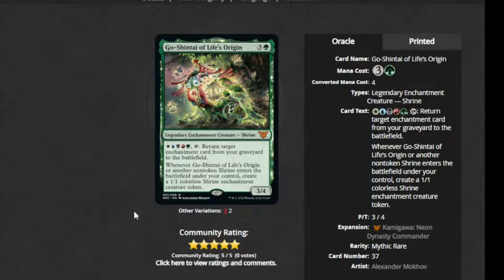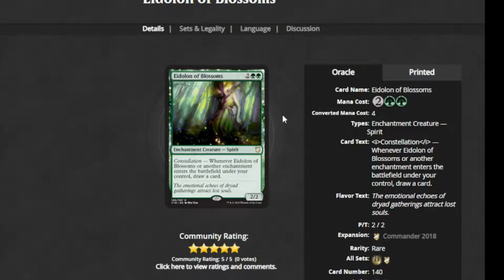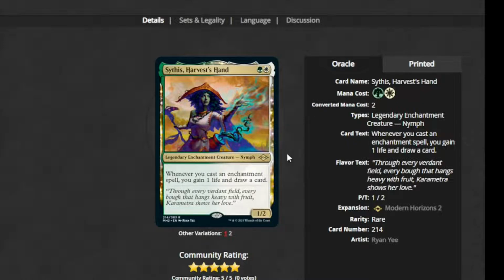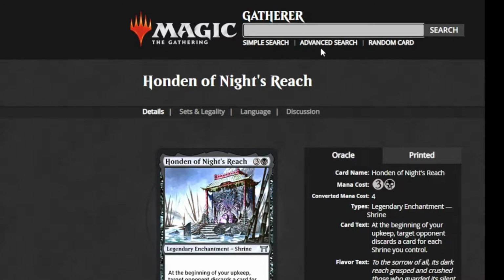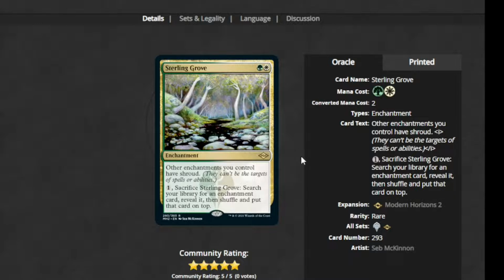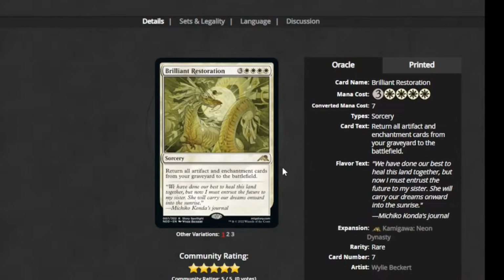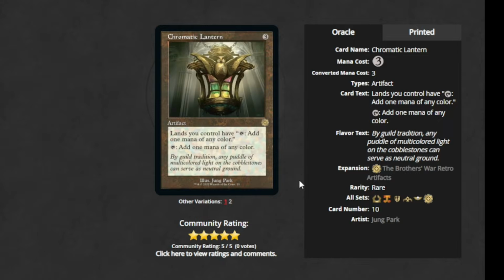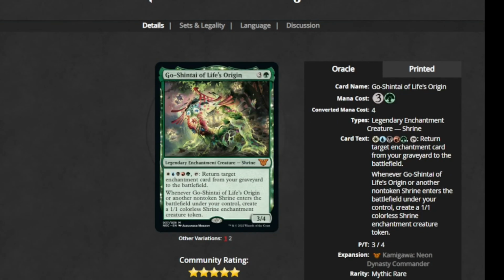MTG Commander Decks I own. Go-Shintai of Life's Origin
A Great Shrine/Enchantment Themed Deck
Plainswalker/Creatures 2:50-32:18
Enchantments: 32:18-56:20
Sorceries: 56:20-1:04:38
Instants: 1:04:38-1:07:00
Artifacts: 1:07:00-1:14:10
Nonbasic lands and Conclusion: 1:14:10-The End